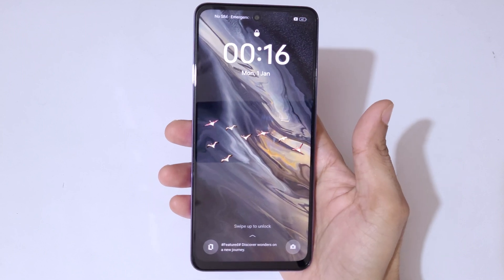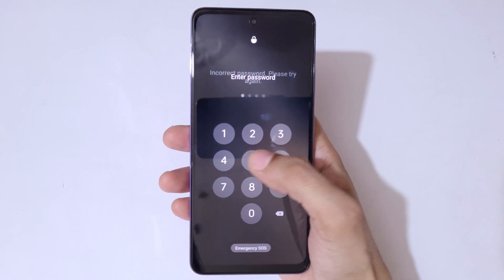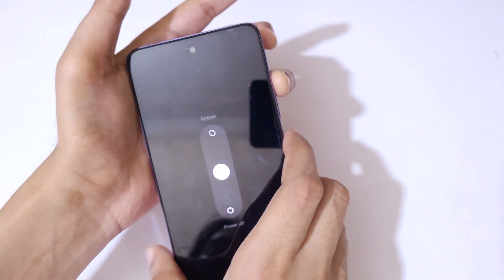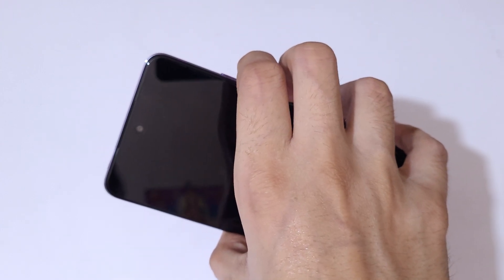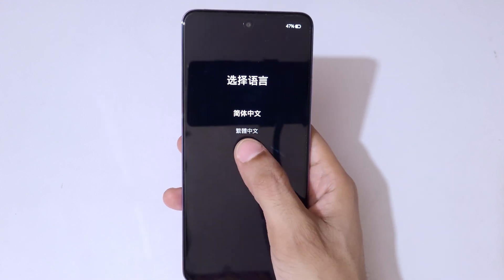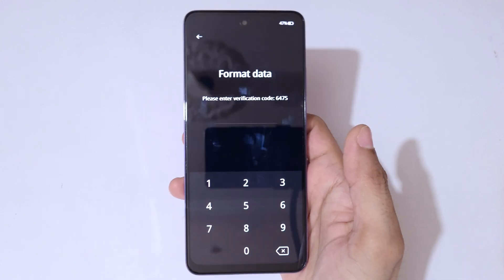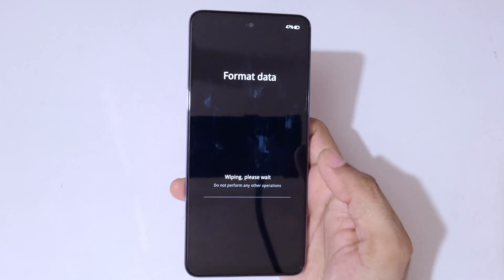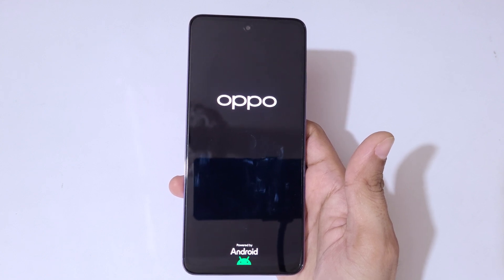How to Hard Reset OPPO A3 Pro 5G - Forgotten Password/Factory Reset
How to Hard Reset OPPO A3 Pro 5G Smartphone. If you forgot the security password of your OPPO A3 Pro 5G, This will work for A3 Pro 5G and any other OPPO Smartphone. [Factory reset/wipe all data]